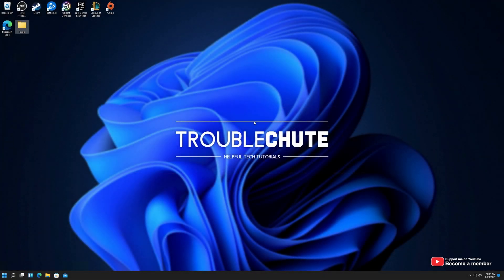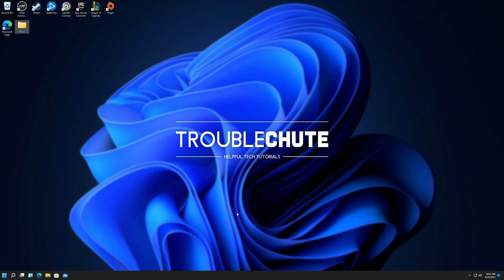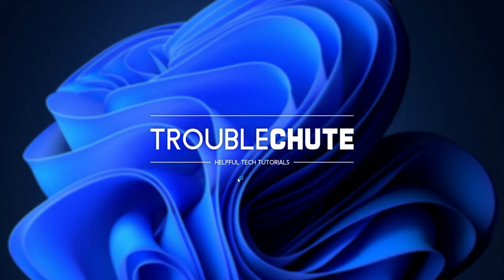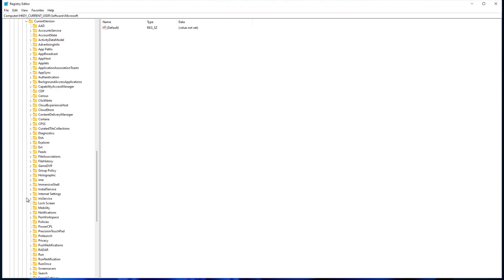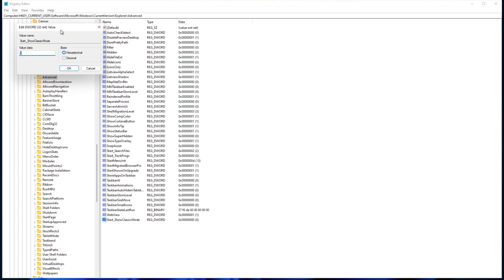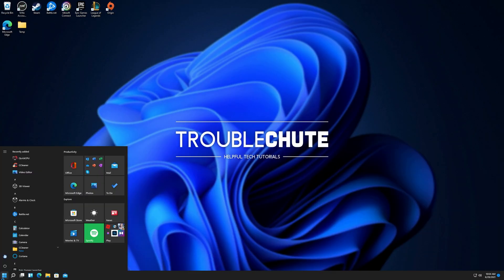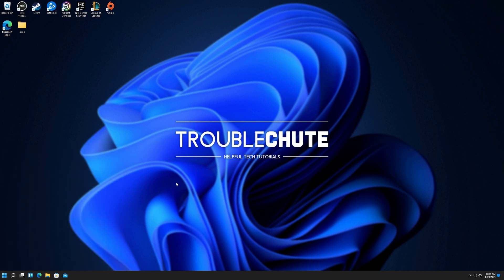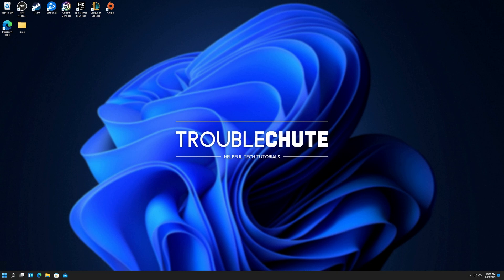Windows 10 Start Menu in Windows 11 | NO DOWNLOADS | Simple Guide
Like Windows 11, but not the new Start Menu? Well, you can easily get back to the old Windows 10 start menu, at least for now. By the end you'll be back in a more familiar environment, finding it easier to navigate the way you're used to, instead of having to relearn, or put in more effort to get back to the same place.

Location: HKEY_CURRENT_USER\Software\Microsoft\Windows\CurrentVersion\Explorer\Advanced

Timestamps:
0:00 - Explanation
0:30 - How is this possible?
0:52 - Windows 10 Start Bar in Windows 11
3:00 - Reset back to Windows 11 Start Menu